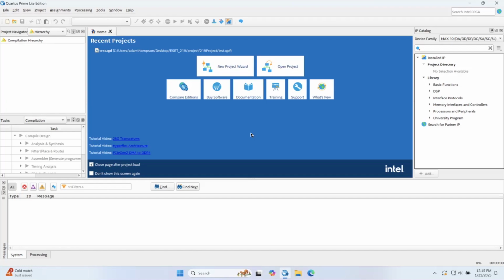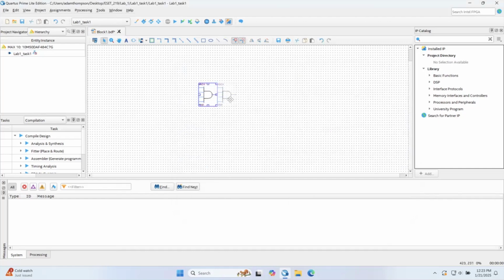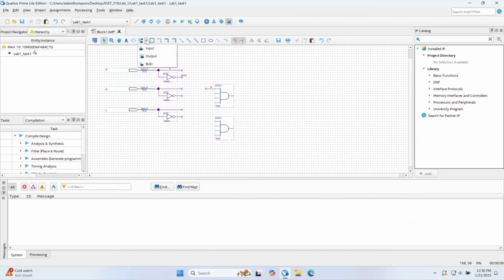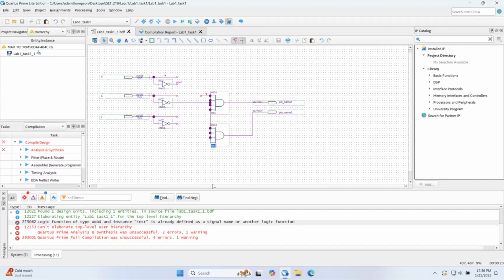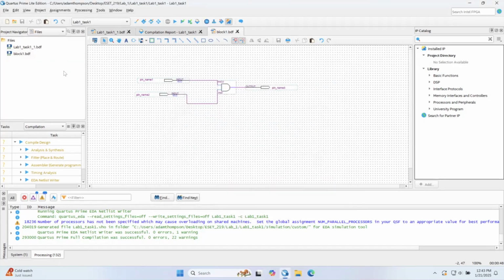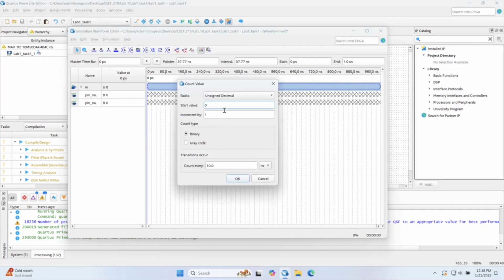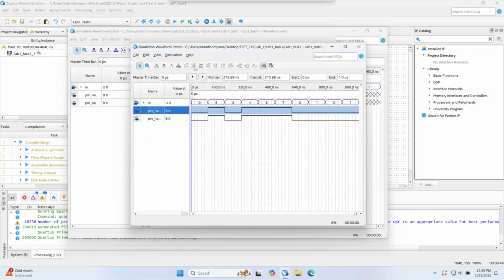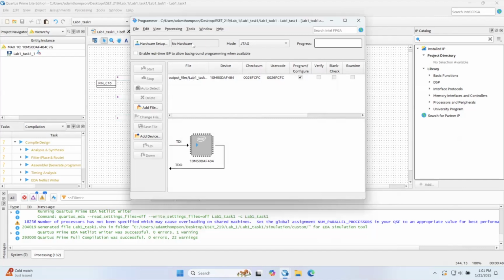ESET 219 Quartus Explanation and Tips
This video is an explanation of Quartus Lite for ESET 219 students.

00:00:00 Intro
00:00:51 Creating a Project
00:04:56 Creating a Schematic
00:11:29 Virtual Connections
00:13:01 Outputs
00:15:57 Project Hierarchy
00:17:42 Common Errors
00:20:21 Creating Functional Blocks
00:25:21 Creating Simulations
00:32:57 Simulation Settings
00:34:57 Simulation Errors
00:35:53 Simulation Output
00:37:32 Programmer
00:37:58 Pin Planner
00:41:43 Programming
00:43:05 Final Tips